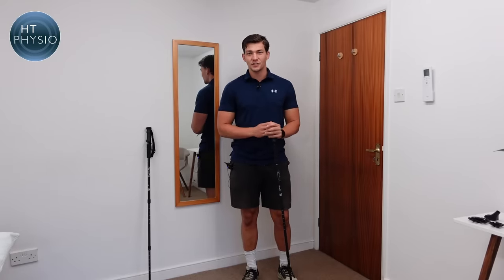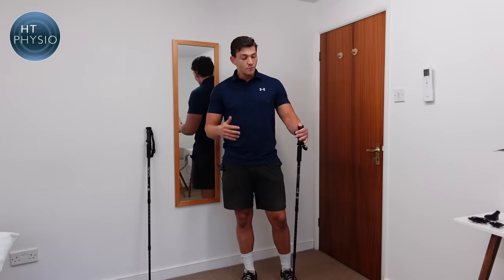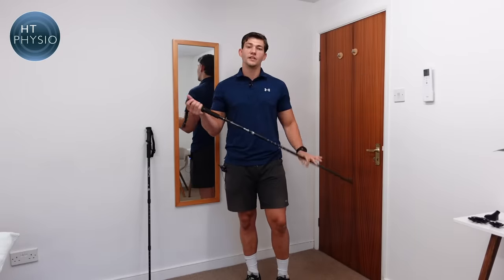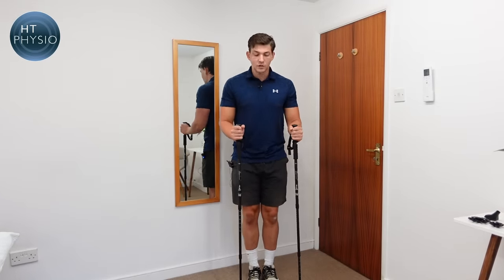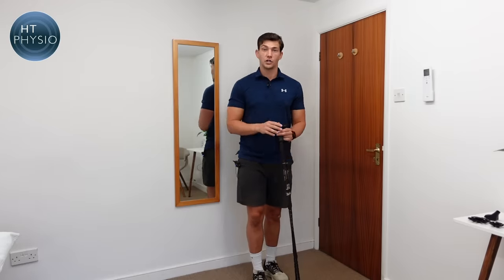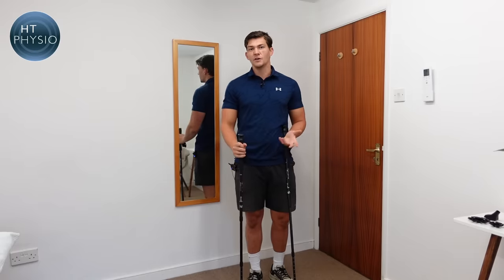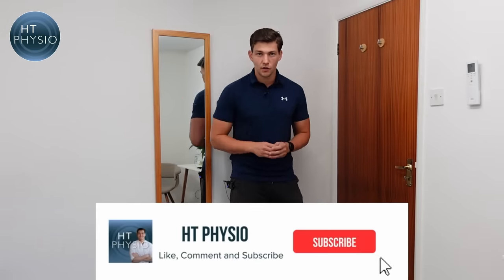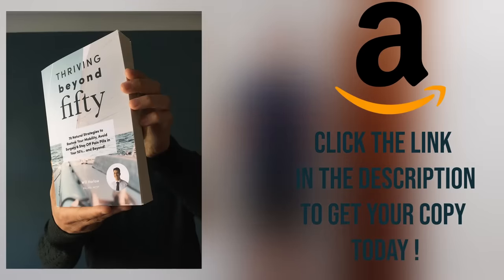How to Use Walking Poles Correctly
(Amazon Affiliate links) To subscribe to 3-Tip Friday, Will's free weekly email where he shares his best health tips, new videos and fascinating research, go To get a copy of Will's new book, Thriving Beyond Fifty, you can find it on Amazon below

In this episode, Farnham's leading over-50's physiotherapist, Will Harlow, reveals how to set up and use walking poles correctly!